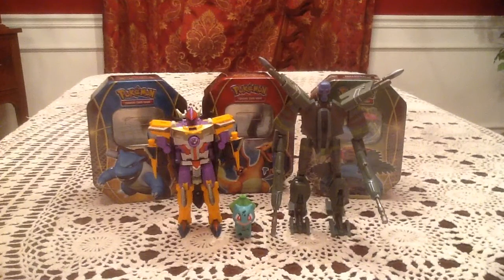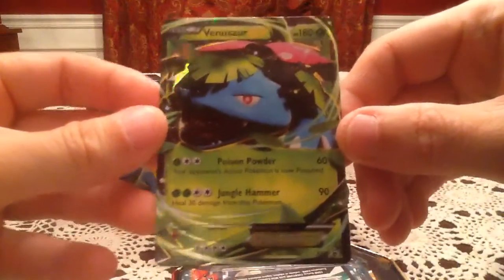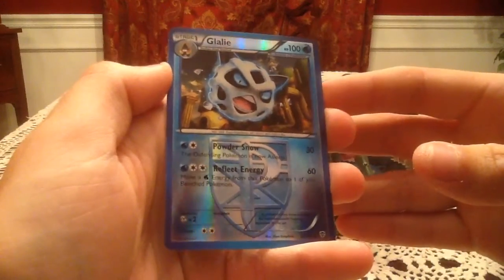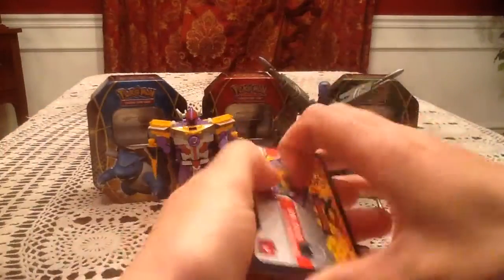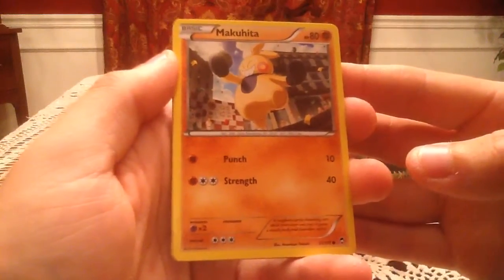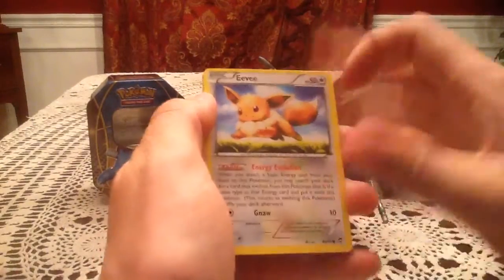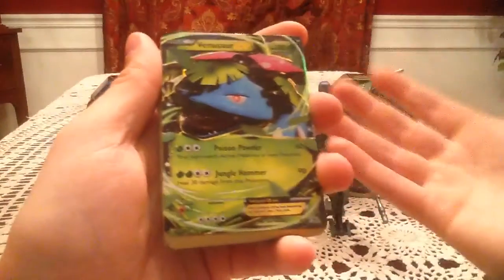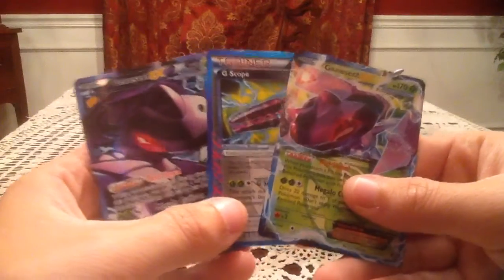Opening a Venusaur EX Tin (#1)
Ok, I can't believe I pulled this card on top of the other two from the other two tins. Genesect for all!

Trading Site: GottaTransformEmAll.weebly.com